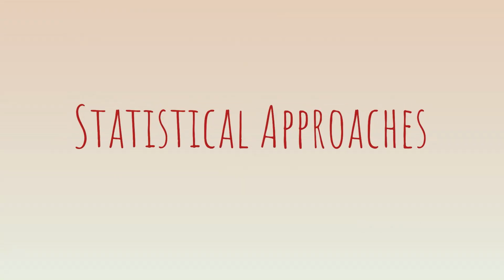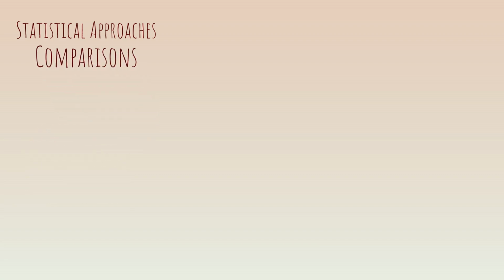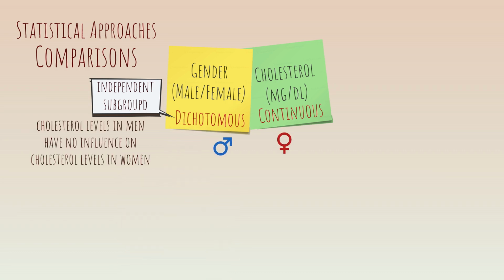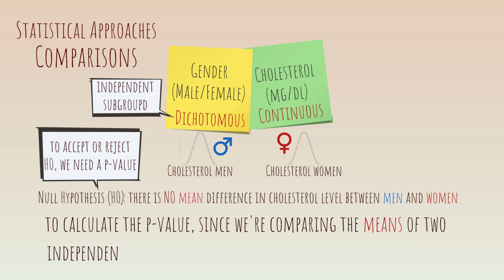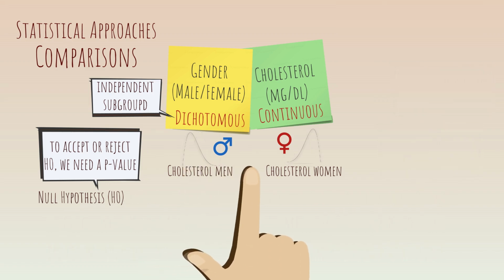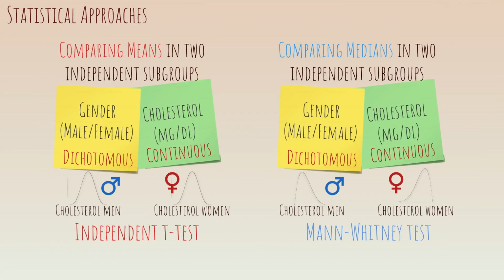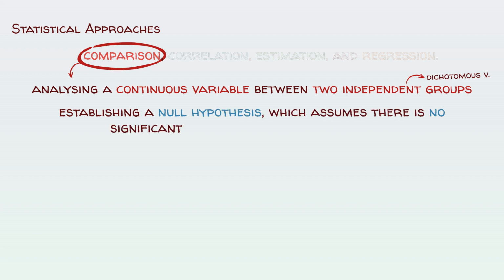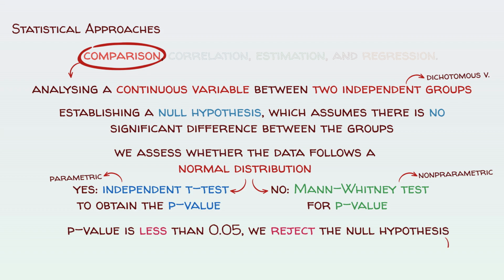Basics of statistics IV